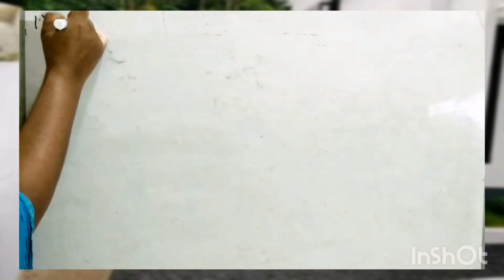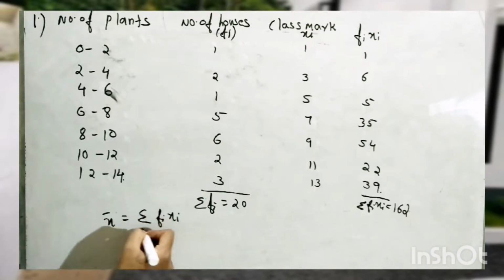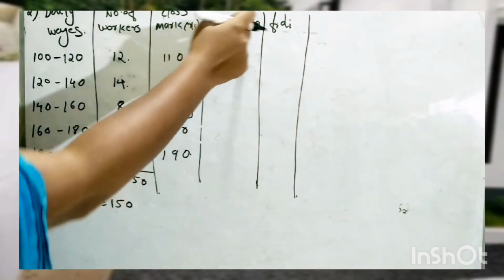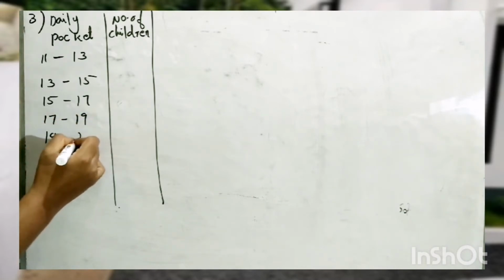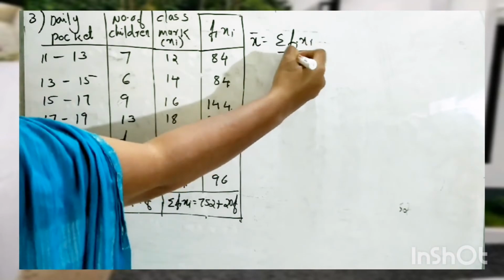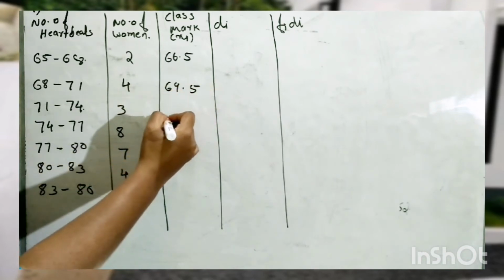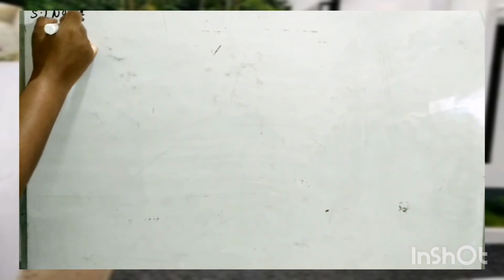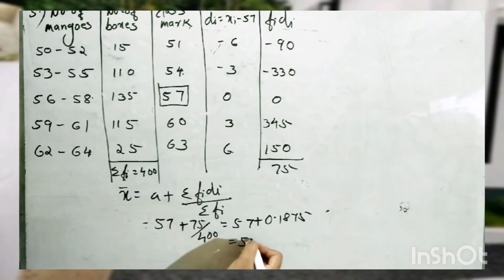Exercise 14.1 (Part 1) | Chapter : Statistics | Class 10 Mathematics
Chapter : Statistics
10th Standard Mathematics
CBSE

1. Exercise 14.1 Question No. 1
2. Exercise 14.1 Question No. 2
3. Exercise 14.1 Question No. 3
4. Exercise 14.1 Question No. 4
5. Exercise 14.1 Question No. 5